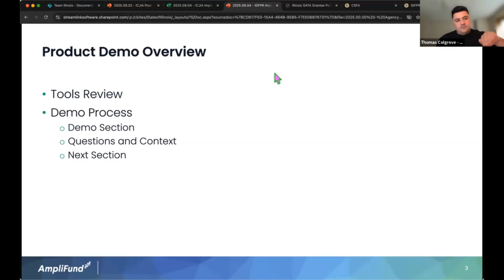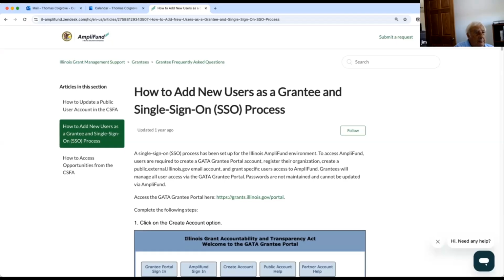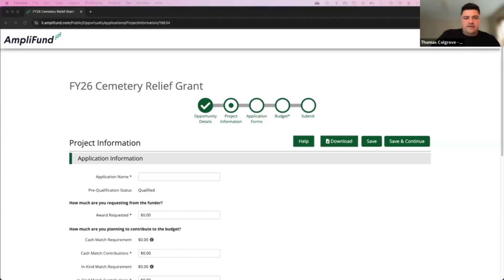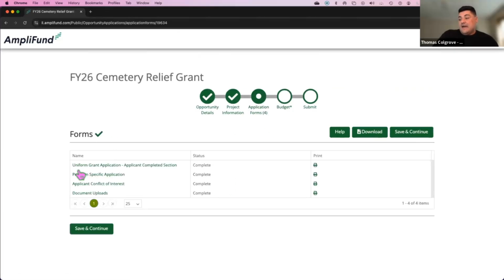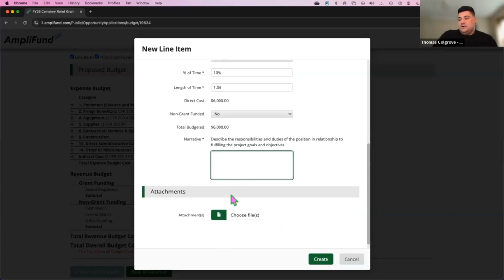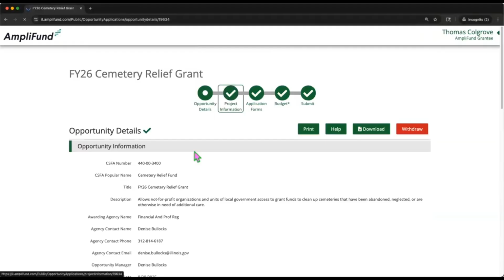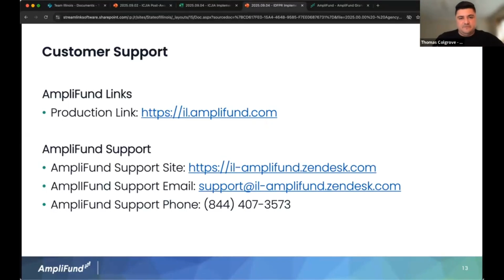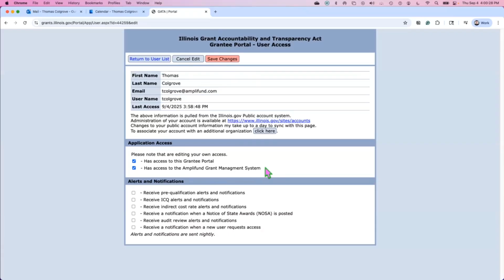Cemetery Relief Fund Grants Webinar, 9-4-2025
In this webinar, Amplifund and IDFPR explain the application process - and answers questions - for the Cemetery Relief Fund Grants that will be issued in FY26. These grants will help units of local government and not-for-profit organizations clean up cemeteries that have been abandoned, neglected, or are otherwise in need of additional care. The deadline to apply in FY26 is October 24, 2025.